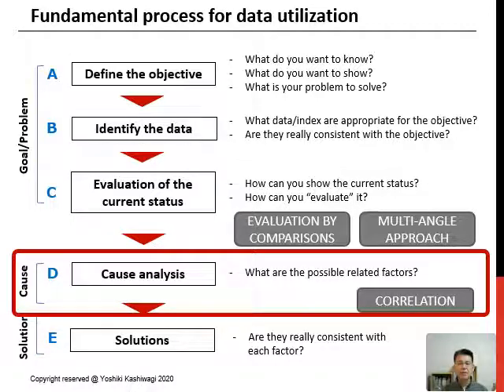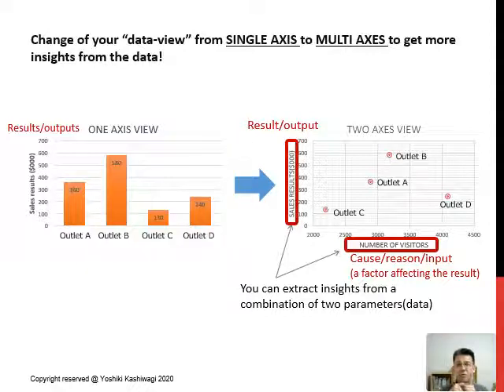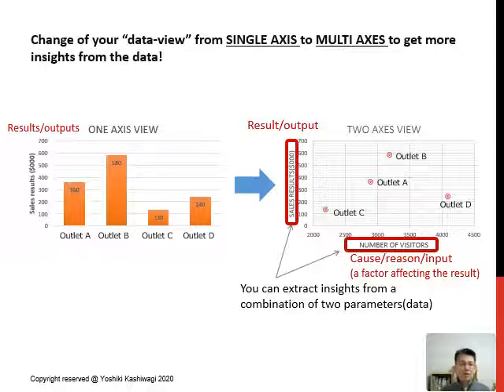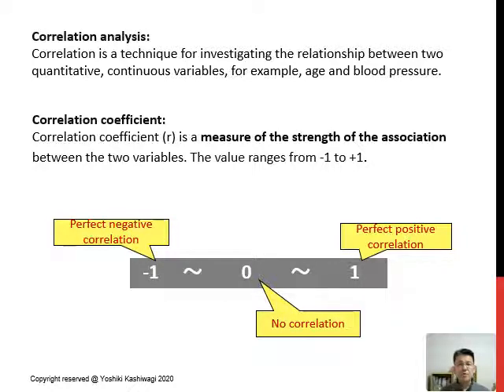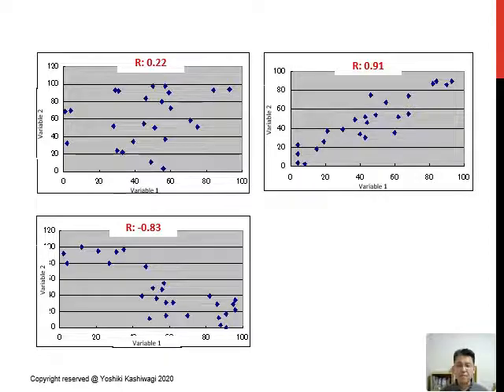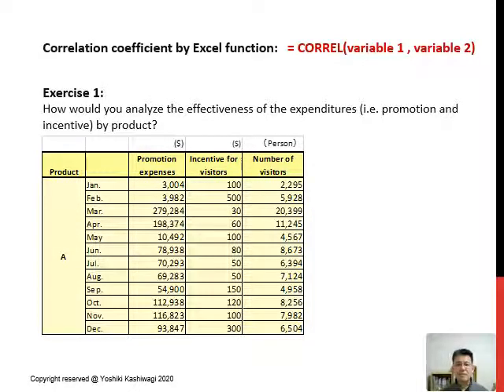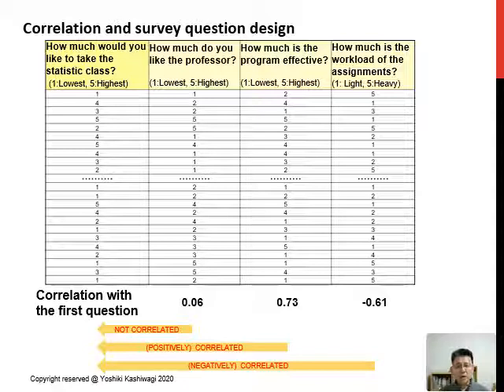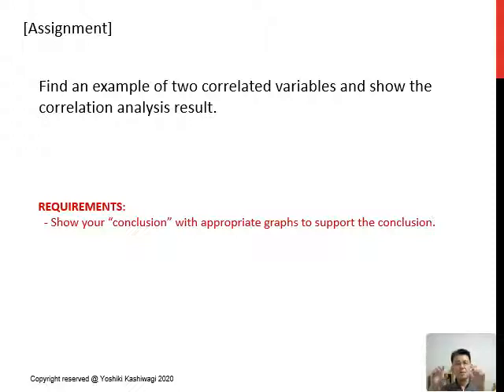Modeling with statistics class (week #10) at Yokohama National University - Correlation Analysis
This is a class video for international BBA students at Yokohama National University (Modeling with Statistics class).

In this week, we started talking about "Correlation Analysis".
Let me know if you try my programs at your institutions.